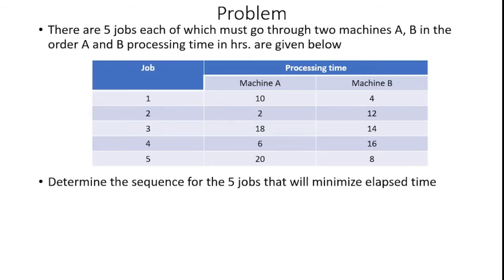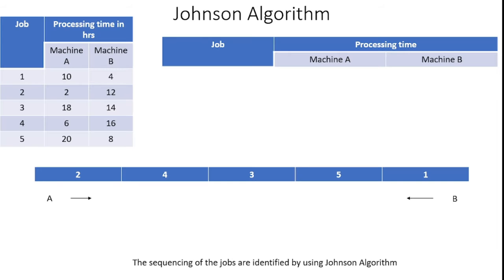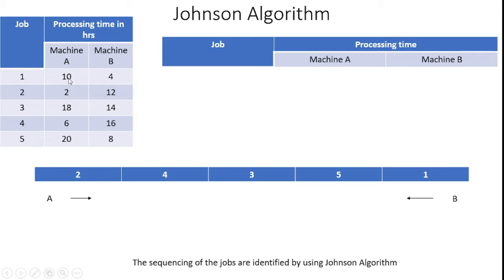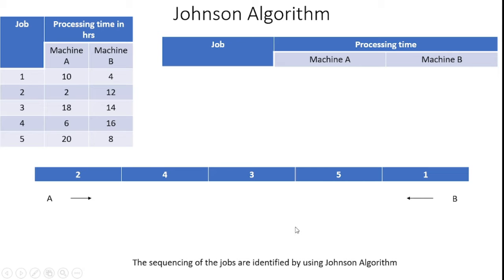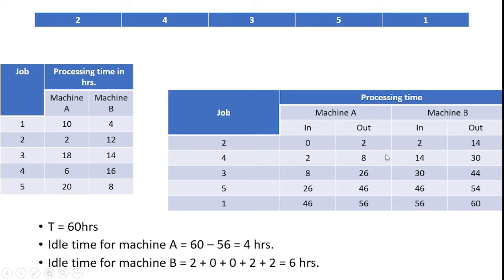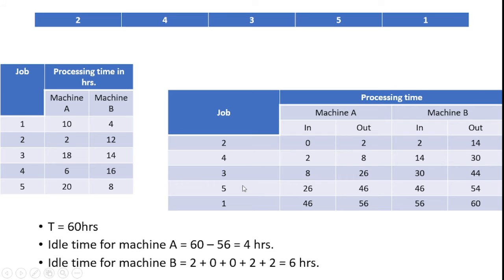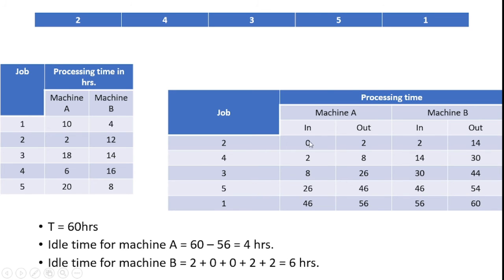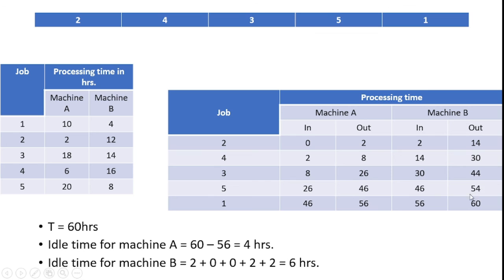21. Johnson Algorithm for Sequencing Problem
The selection of an suitable order for finite number of different jobs to be done on a finite number of machines is called sequencing problem. In a sequencing problem we have to determine the optimal order (sequence) of performing the jobs
Processing “n” jobs through “2” machines
Processing “n” jobs through “3” machines
Processing “n” jobs through “5” machines